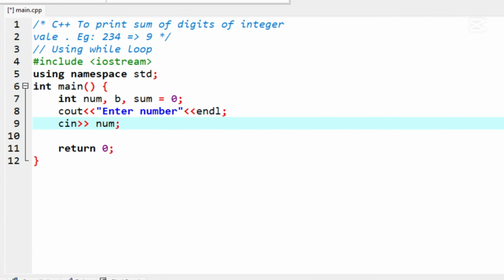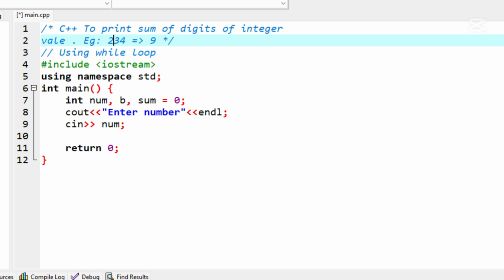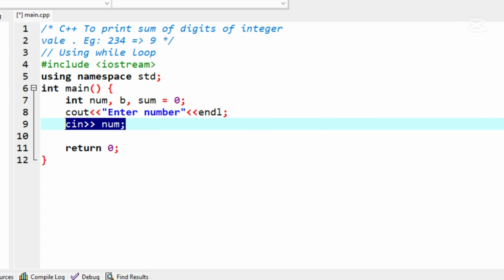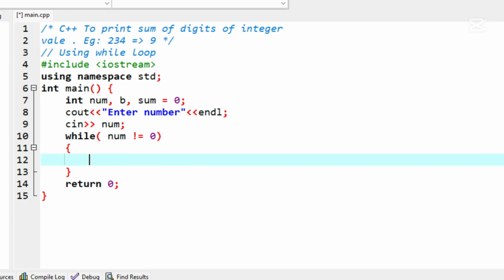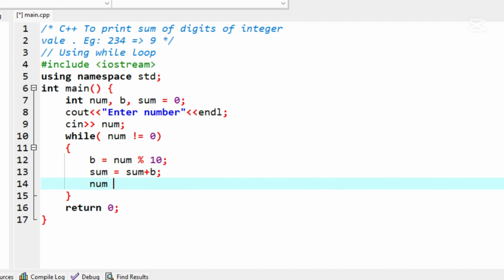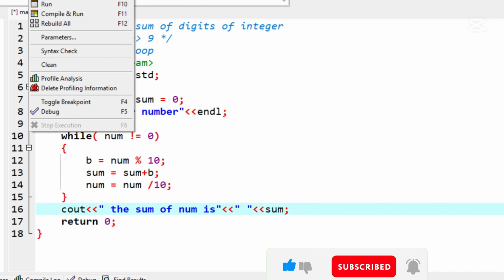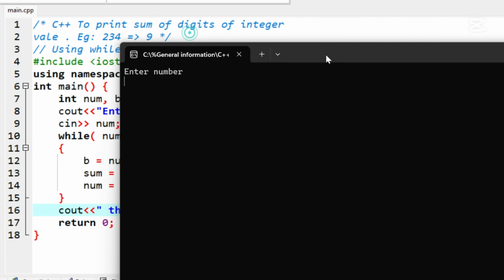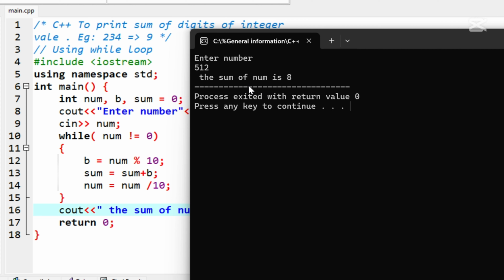C++ To Print Product Of Digits Of Integer Value| C++ Tutorials For Beginners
Welcome in this amazing lesson, we are going to write C++ program that Compute Product of Digits Of Integer Value Using while_loop .